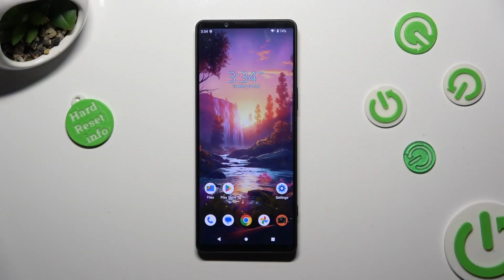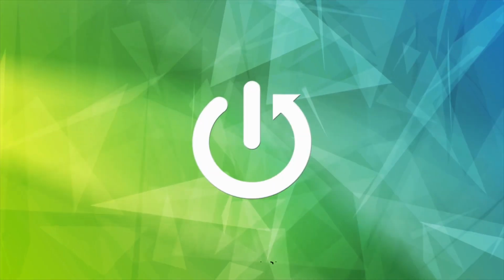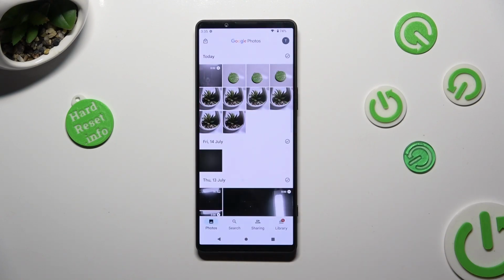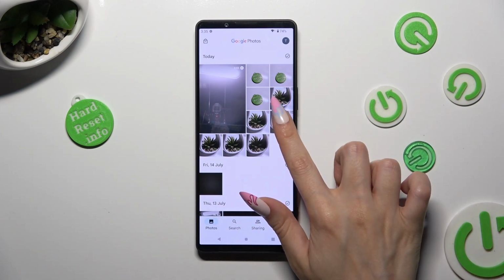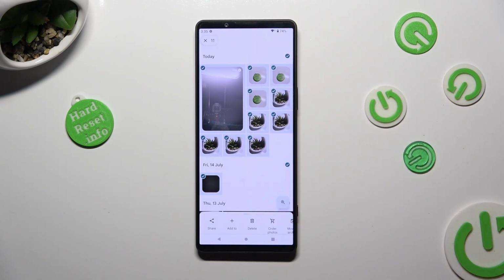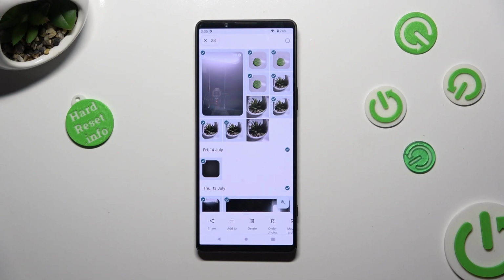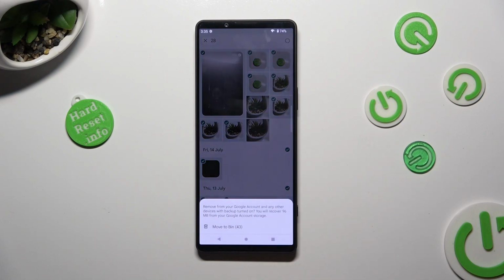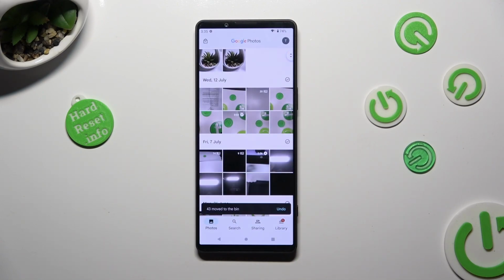How to Select & Delete Multiple Photos in SONY Xperia 1 V – Mark & Remove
If you'd like to remove more than one photo from your SONY Xperia 1 V, than removing them one by one, then here we are coming with help! In this tutorial, we would like to show you a way, which will allow you to mark more than one photo and remove them with one click. So let's follow all shown steps and successfully remove multiple photos from SONY Xperia 1 V.